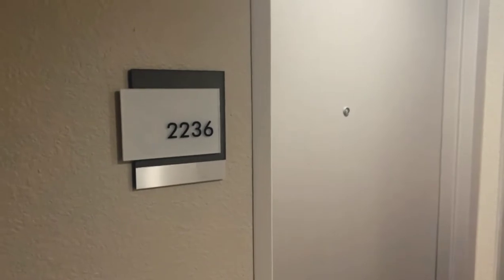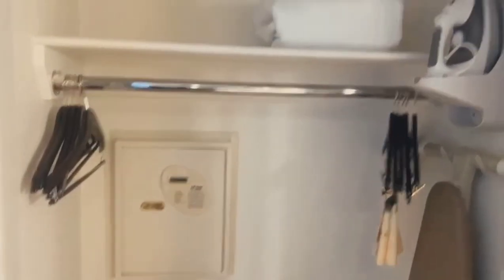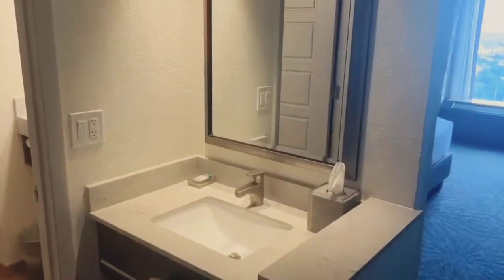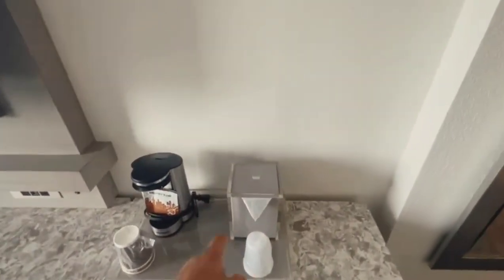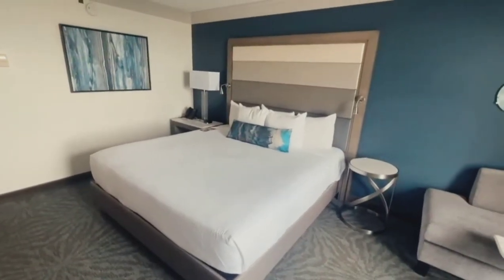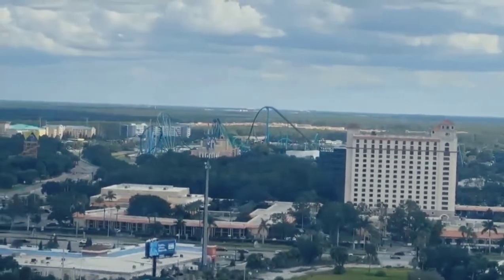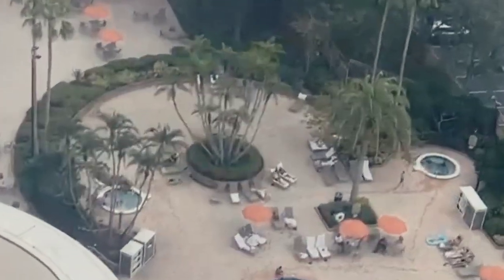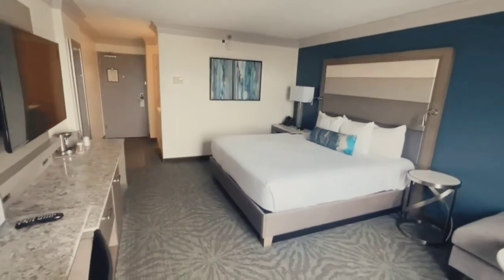Hotel Room Tour | The Rosen Centre Orlando Florida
I treated my wife to an overnight stay at the Rosen Centre on International drive in Orlando, FL. She a king bed International drive view on the 22nd floor.

Brief overview:

Hotel at a Glance

Total Sleeping Rooms at Suites: 1,334 (1,254 rooms, 80 suites)
Nine dining options from fine dining to room service
Meeting Space: more than 150,000 sq. ft.
Maximum Number of Meeting Rooms: 35 (including ballrooms)
Largest Theater-Style Capacity: 4,000
Largest Classroom-Style Capacity: 2,160 people
Largest Banquet-Style Capacity: 2,760 people
Largest Exhibit Space: 35,000 sq. ft. (Grand Ballroom)
Convention Facilities

The hotel offers over 150,000 square feet of state-of-the-art, sophisticated meeting space, including the 35,000 square-foot Grand Ballroom, the 18,000 square-foot Executive Ballroom, 14,448 square-foot Junior Ballroom and 35 breakout meeting rooms. The property offers two freight access doors. Advanced technical support, four permanent registration areas (renovated with black granite counter tops) featuring lockable offices and separate storage, high-tech teleconferencing and simultaneous translation are also available at Rosen Centre®.

Guestrooms

1,254 queen and king guestrooms
14 Hospitality Suites
43 VIP Suites
20 Executive Suites (“Best Executive Suite” Top Planner Pick by Meetings South)
3 Presidential Suites
69 ADA guest rooms (30 queen and 39 king)
The Club Level

Two floors of executive accommodations and preferred services
Privileged access
Concierge
Daily continental breakfast
Happy hour with hors d’oeuvres
A private lounge featuring honor bar, big screen TV and stereo sound system
Private VIP check-in/check-out
Hotel Safety & Security

Guest Services

The hotel offers an extensive array of guest services capable of fulfilling a wide variety of guest needs. These services include:

Transportation to Orlando International Airport is available
The Shoppe at Rosen Centre® gift shop
On-site Ricoh Business Center
On-site concierge and car rental
On-site covered garage, valet and self-parking
Valet parking: $35.00 plus tax, self-parking: $25.00 plus tax — prices subject to change
Attraction ticket sales and transportation arrangements
Dining & Entertainment

Rosen Centre® offers nine restaurants/ lounges offering cuisine from gourmet to deli fare.

Everglades Restaurant and Bar offers superb dining in a beautiful themed setting that captures the atmosphere of the Florida Everglades. Prime steak, fresh seafood and regional specialties are served in this fine dining establishment, and a quiet lounge is available for relaxing before or after dinner where guests can enjoy a drink while surrounded by the Everglades Bar’s tropical aquarium.
Cafe Gauguin offers extensive buffets, as well as full-service menus for lunch and dinner in a casual dining atmosphere.
98Forty Tapas & Tequila offers sophisticated tapas-style dishes and an extensive selection of 40 premium tequilas. The menu is comprised of innovative appetizers featuring fresh, seasonal ingredients in a blend of Mexican and Spanish flavors that are perfect for sharing with colleagues and friends. Why the unusual name? It’s a clever play on the hotel’s address, 9840 International Drive.
Banshoo Sushi with bar seating for six and a communal table for 12, featuring a creative selection of specialty sushi rolls, fresh sashimi and inventive signature seafood dishes as well as distinct cocktails, wines and sake in a casual atmosphere. Menu available in Sam & Bubbe’s™ Lobby Bar & Lounge, Everglades and other dining outlets. Guests can place orders and pick up at the bar.
Red’s Deli serves New York flavor, snacks, baked goods, and convenience items 24 hours a day.
Sam & Bubbe’s™ Lobby Bar & Lounge is a great lounge for a laid-back night of relishing traditional Jewish noshes, savoring your favorite drink, and enjoying conversations with friends.
Smoooth Java proudly serves gourmet coffees along with a variety of fresh muffins, pastries and desserts.
Harry’s Poolside Bar & Grill Escape into a tropical atmosphere where you can kick back, relax, and enjoy the flavors of Cuban-Caribbean cuisine at Harry’s Poolside Bar & Grill. From mojito-glazed salmon and conch fritters to mango crab cakes and grapefruit and habanero NY sirloin, Harry’s Poolside Bar & Grill is an oasis for your appetite.
Prompt and convenient room service is also available 17 hours daily.
Recreation

The Spa at Rosen Centre® offers seven treatment rooms and a complete array of massages, body treatments and facials and full-service beauty salon
24-hour fitness center featuring new Paramount XL circuit training machines
Expansive tropical swimming pool
2 Whirlpools

Photo credit: Rosen Centre Hotel